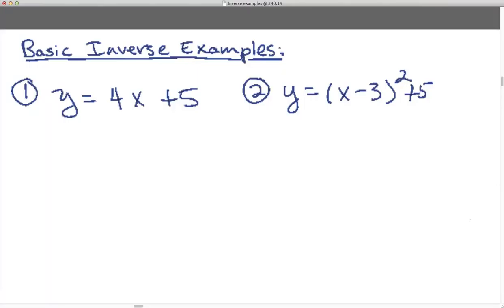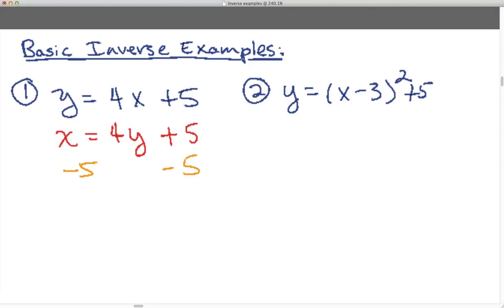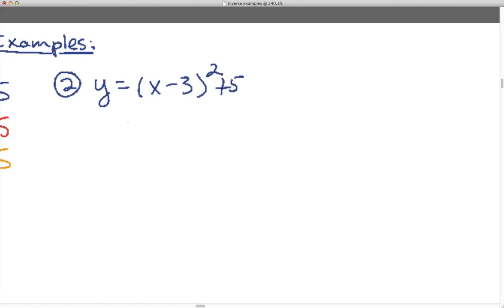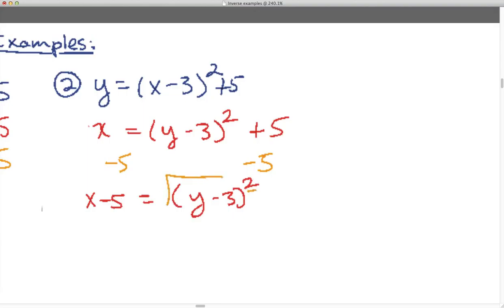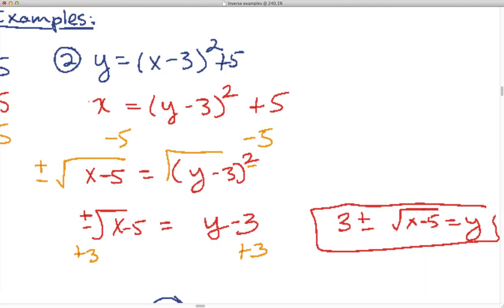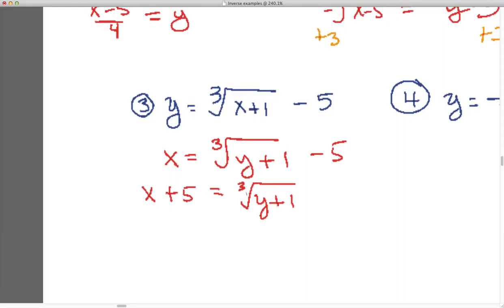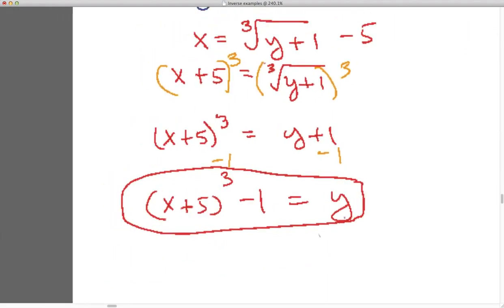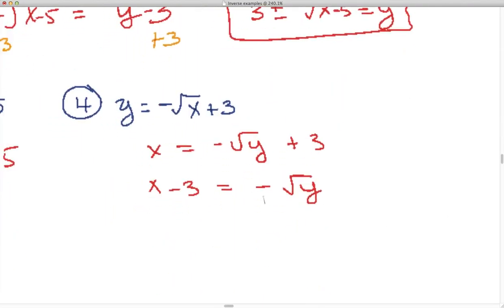[Math][Algebra]-Inverses-Beginner Example Video